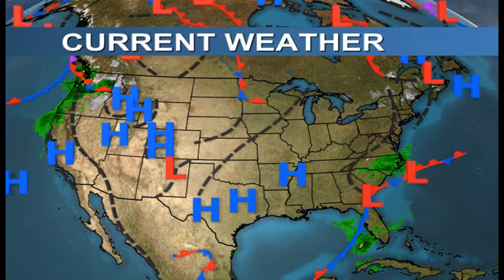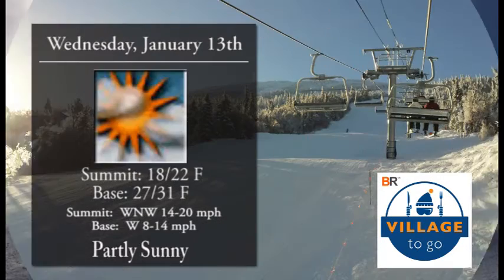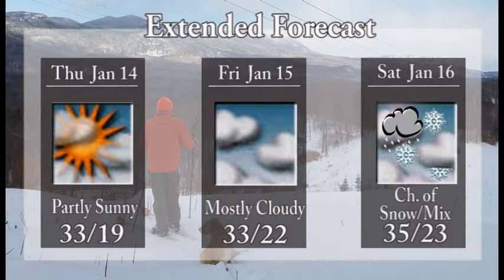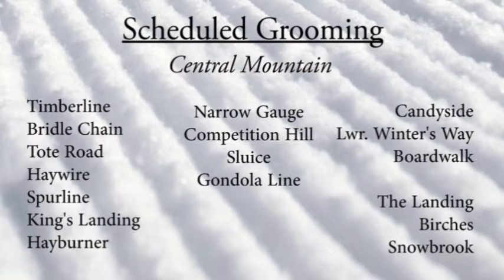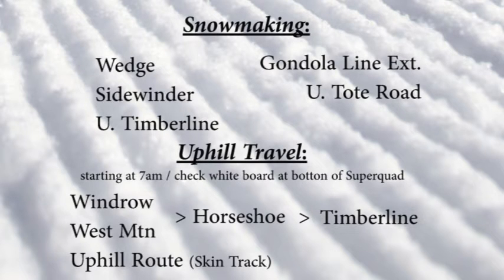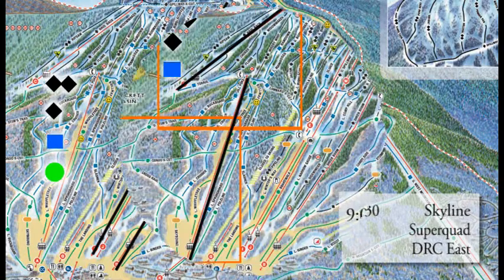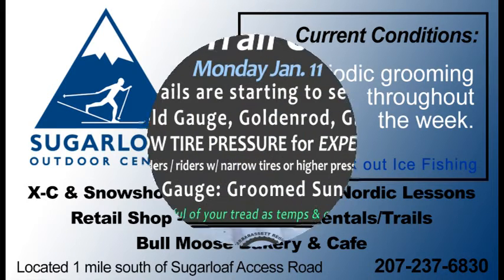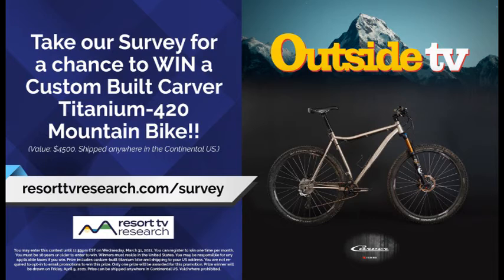Latest Local Forecast and Info to Know Before You Go Jan 12th 2021 am